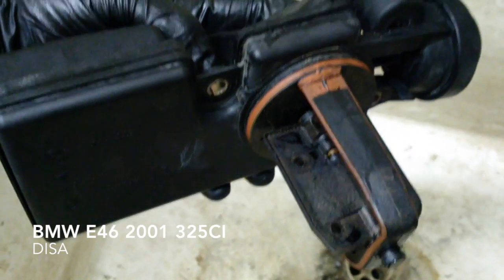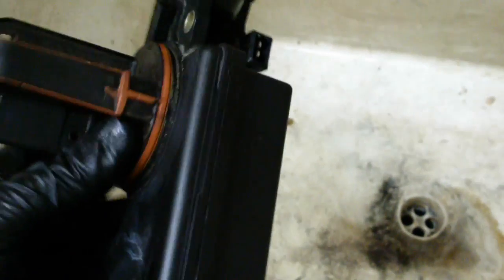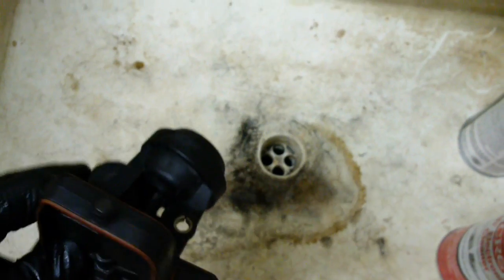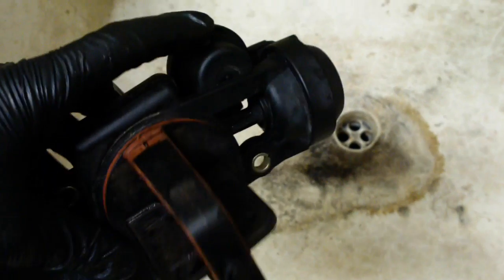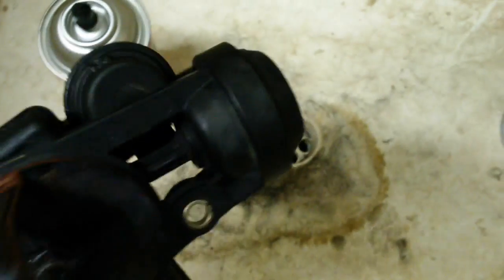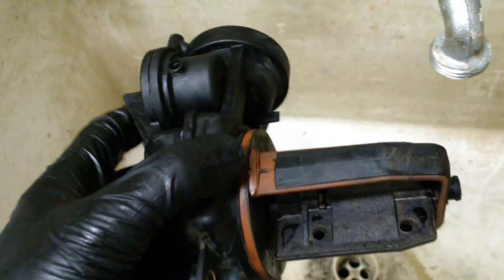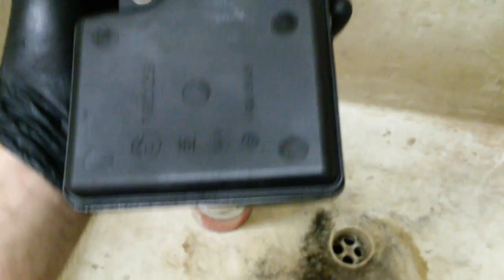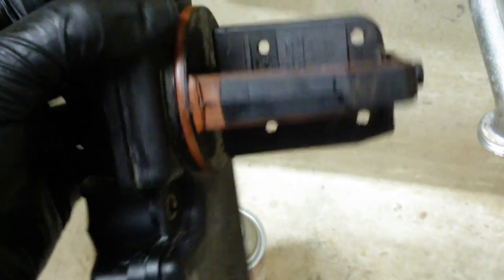BMW E46 DISA Valve/ Vacuum Leaks EXPLAINED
This valve changes the air movement in the intake manifold. The DISA usually breaks and will need replacing at least once in the life-cycle of  most e46 3 series. The DISA is a vacuum operated device that moves a flap to separate the intake manifold a certain way as to smoothen out power delivery across the rpm range but that is really just an assumption because everyone seems to have a different explanation of what it does.